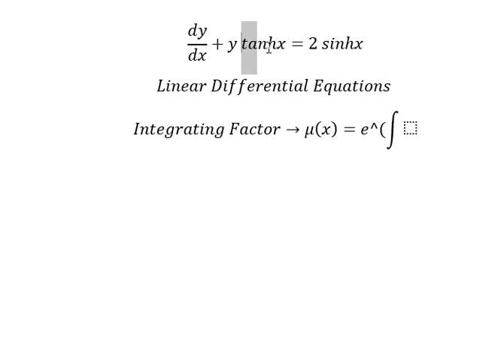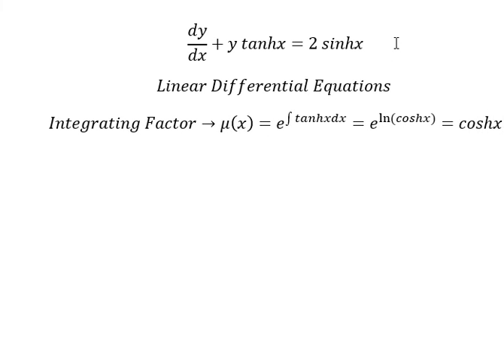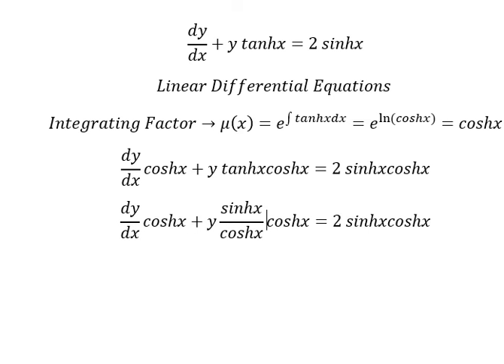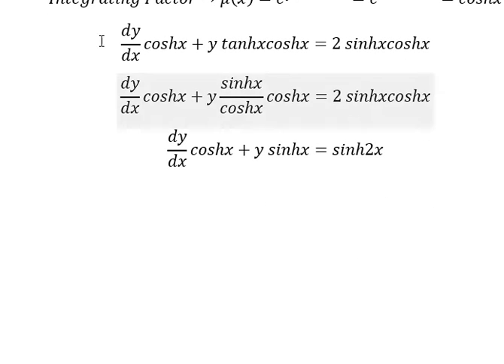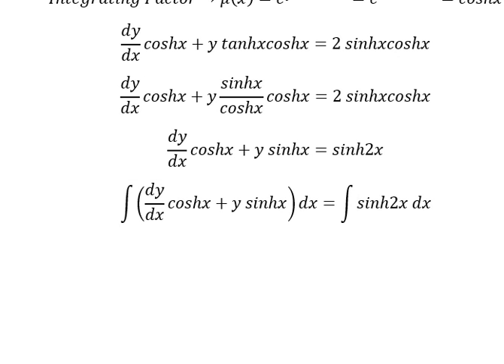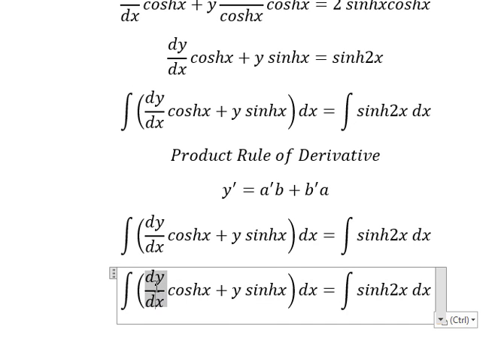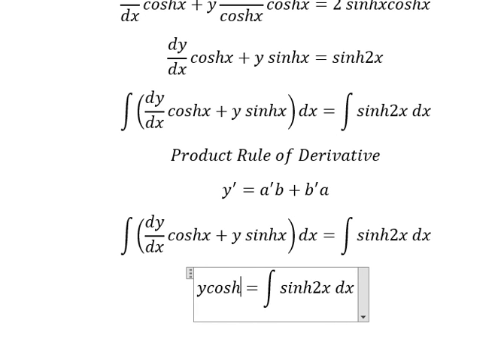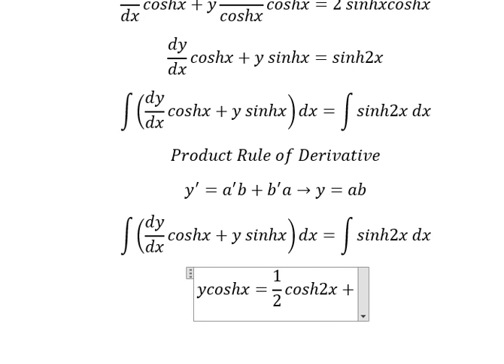Calculus Help: Linear Differential Equations - Integrating Factor - dy/dx+y tanhx=2 sinhx